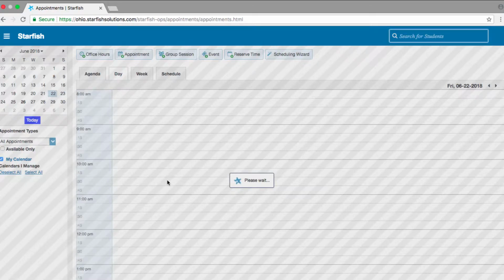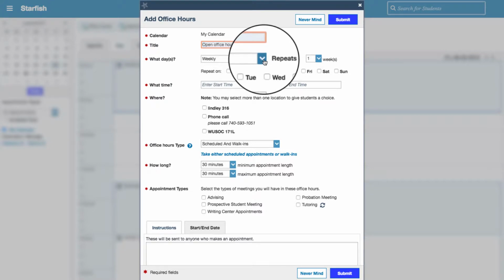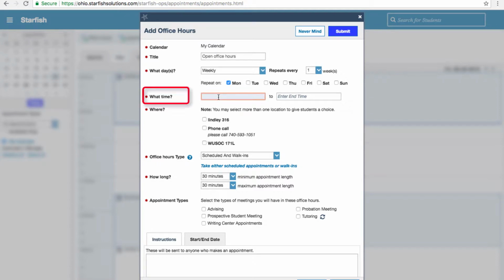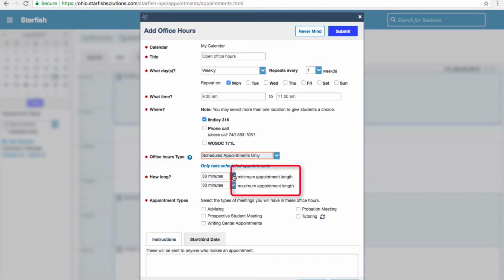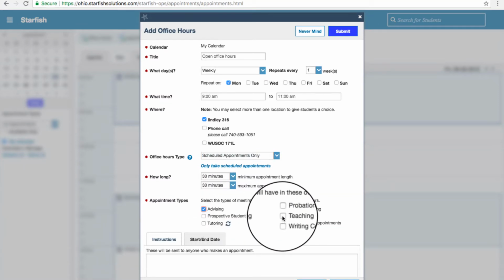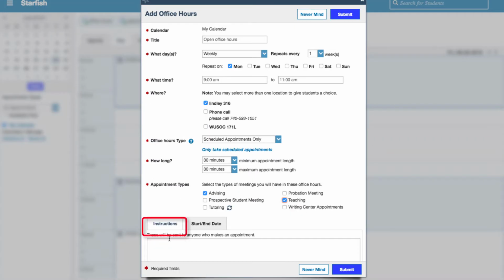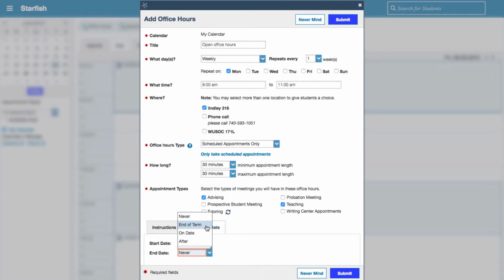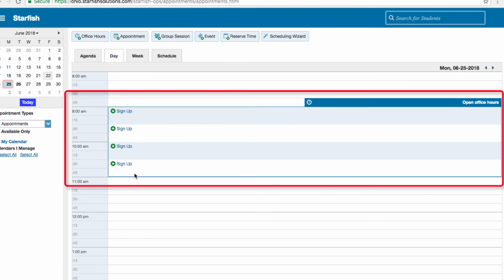Creating Office Hours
How to create office hours in My OHIO Success Network (MOSN)